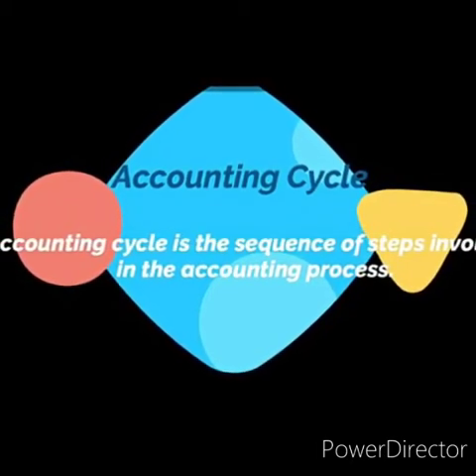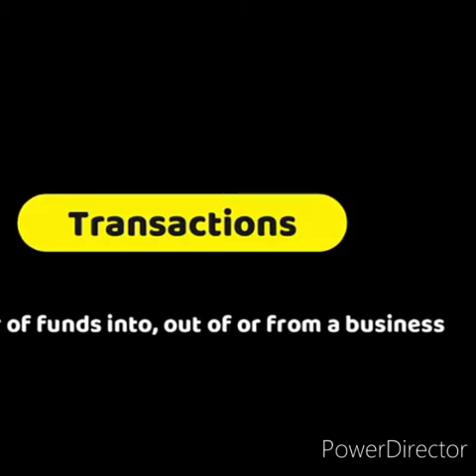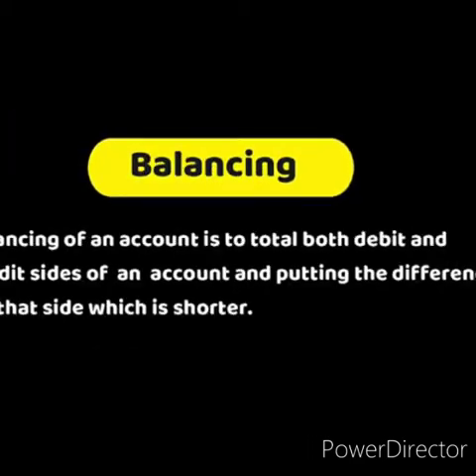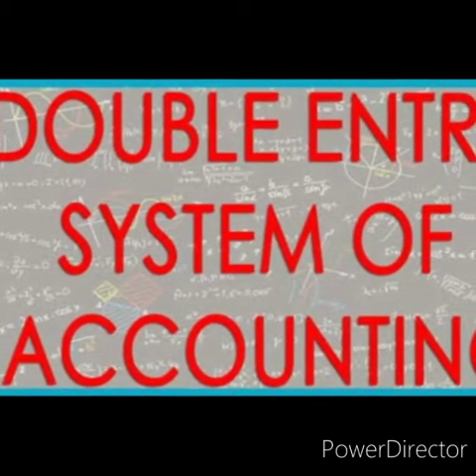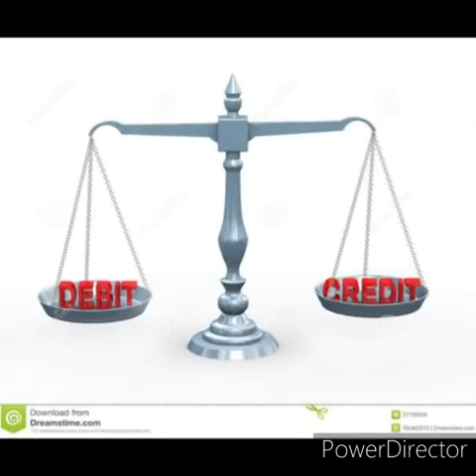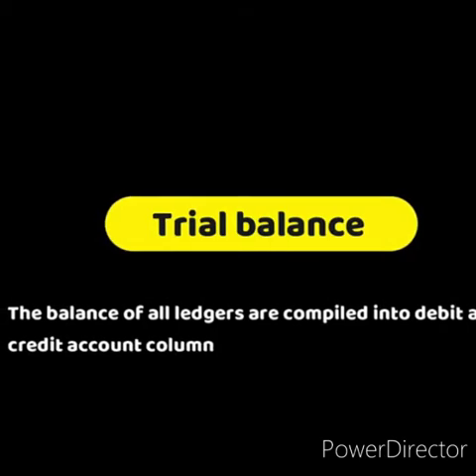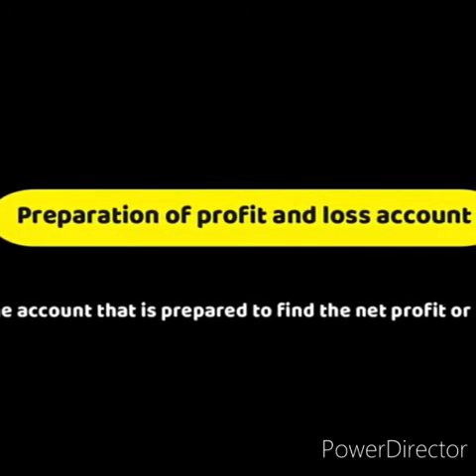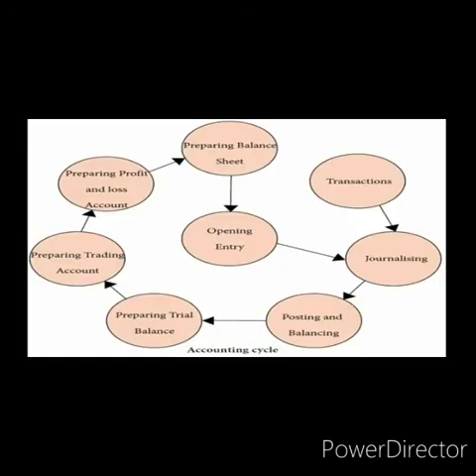XI Accountancy: unit-1 Accounting Cycle